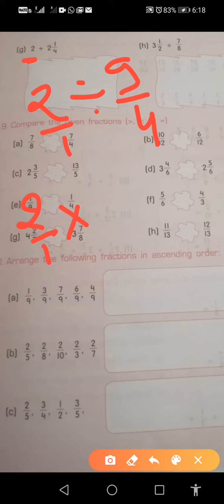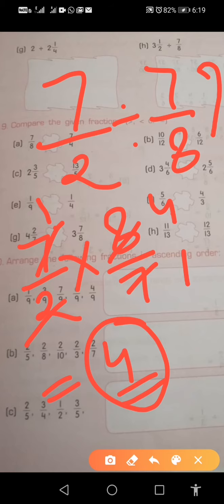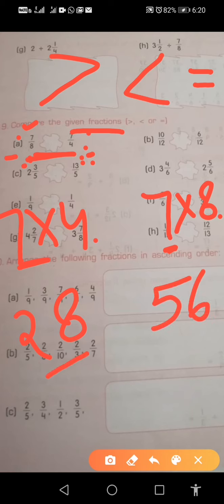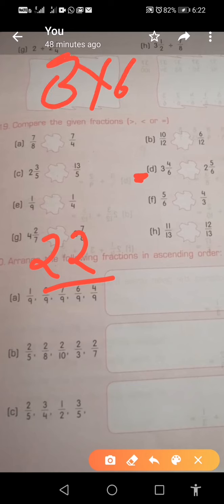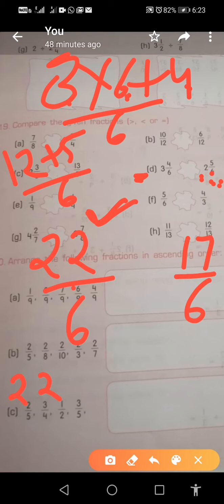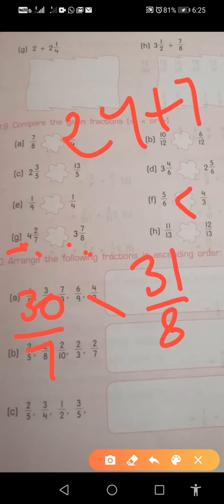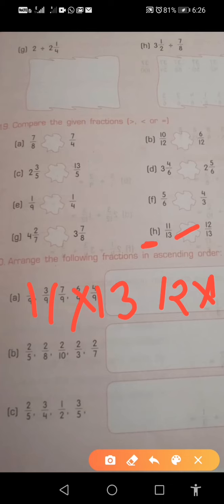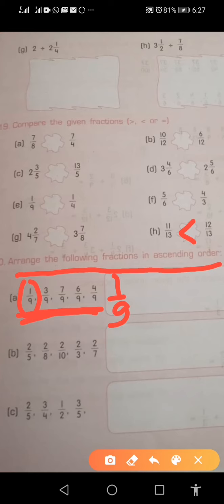25 August 2020